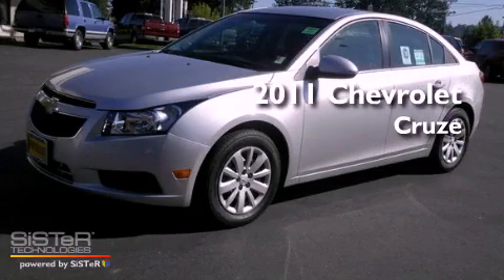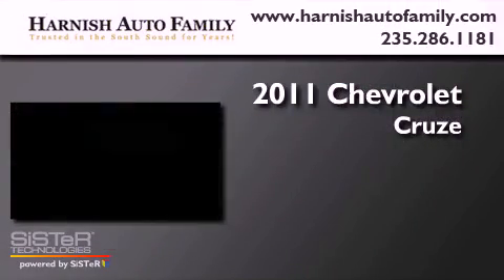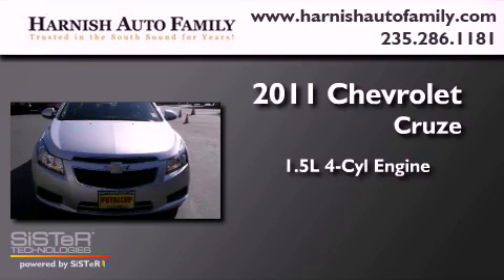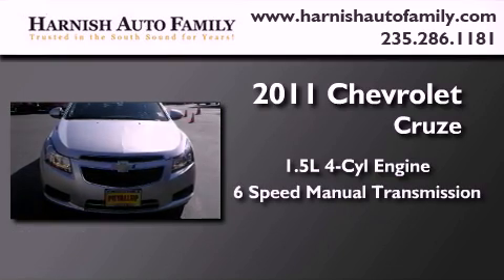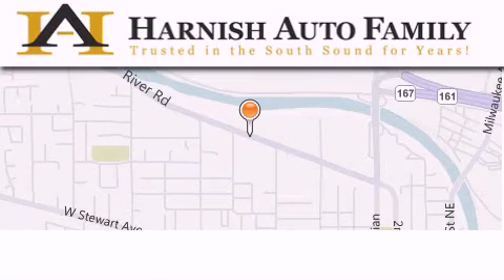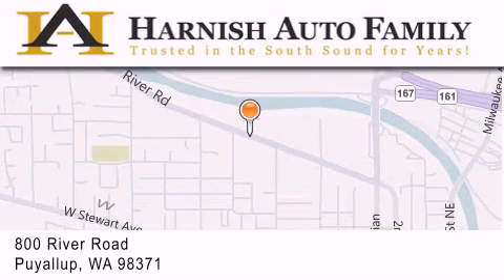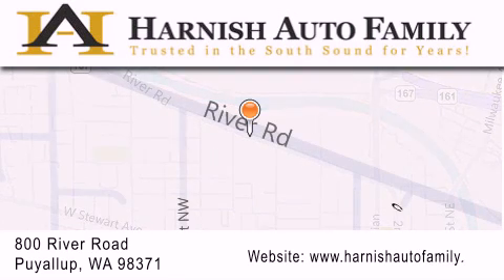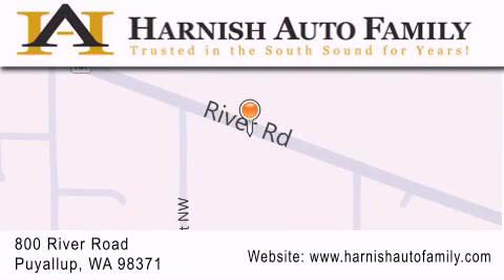2011 Chevrolet Cruze Puyallup WA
Year : 2011

 Make : Chevrolet

 Model : Cruze

 Engine : 1.4L 4CYL TURBO

 Trans . : 6 Spd Manual

 Exterior : Silver Ice Met

 Stock : C3335

 820 River Road

 2011 Chevrolet Cruze Puyallup WA